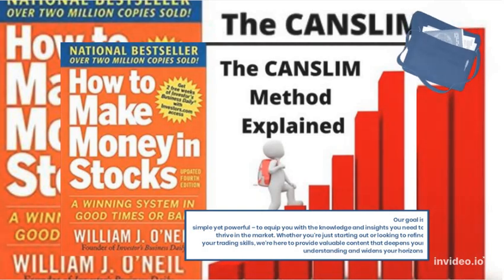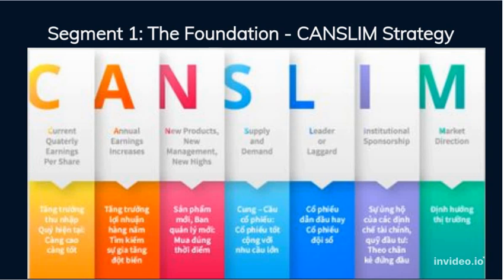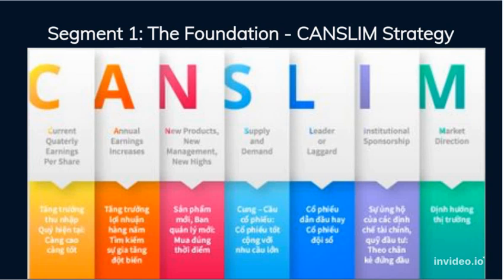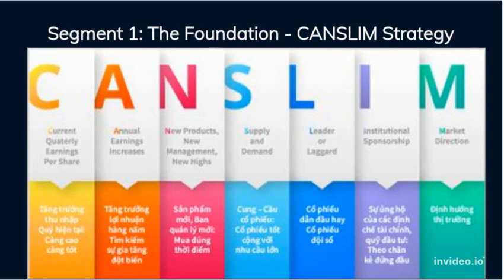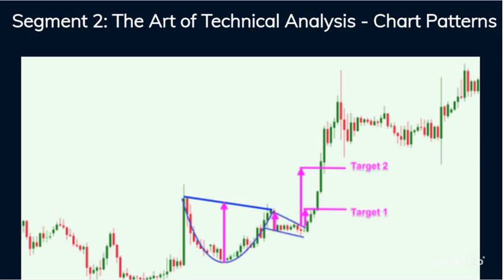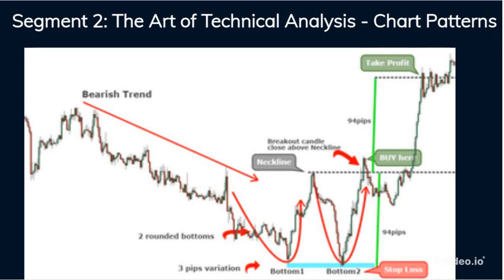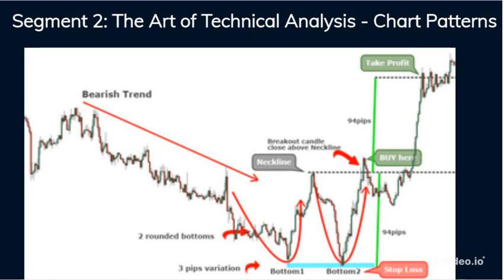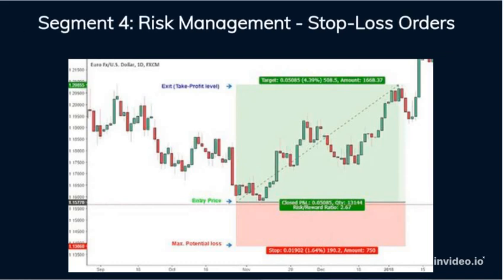How to Beat the Market with CANSLIM: The Secret Formula of William O'Neil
Hi everyone, in this video I'm going to be giving you a condensed summary of the book 'Make Money in the Stock Market' by William O'Neil. I've condensed the book into a 10-minute video so that you can get the key takeaways without having to read the entire book.

In this video, I'll be covering the CANSLIM method, which is O'Neil's proven system for finding winning stocks. I'll also be sharing some of the tips and strategies that I've learned from the book.

If you're new to the stock market, or if you're looking for a way to improve your investment results, then this video is for you. I hope you enjoy it!